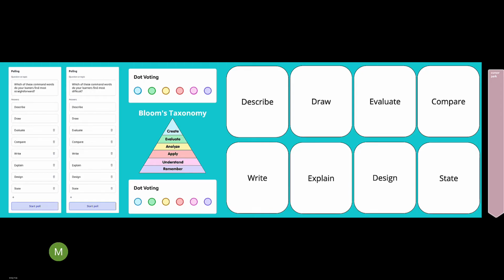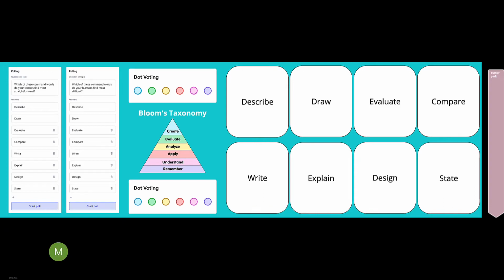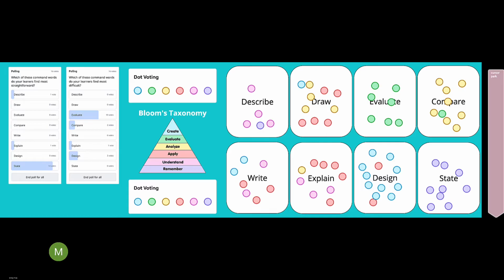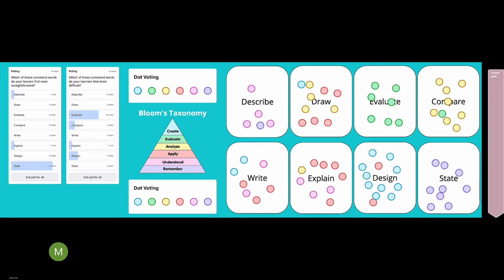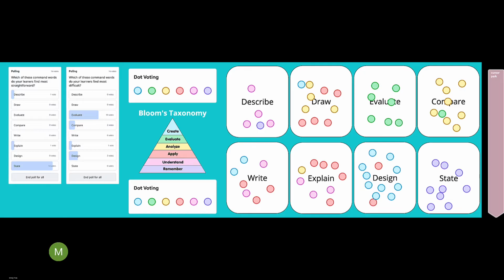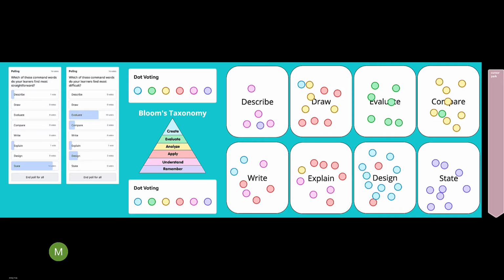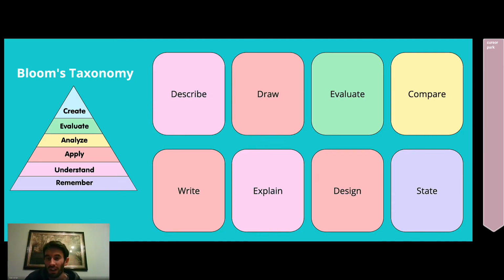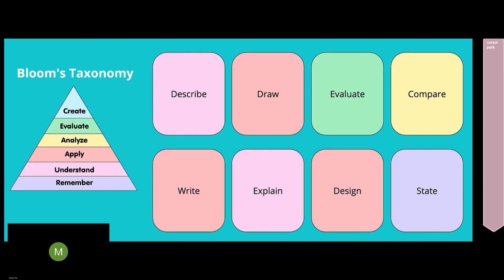STACS UPSKL25 Assessment Session 1 clip 2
Command words for questions and Blooms taxonomy.